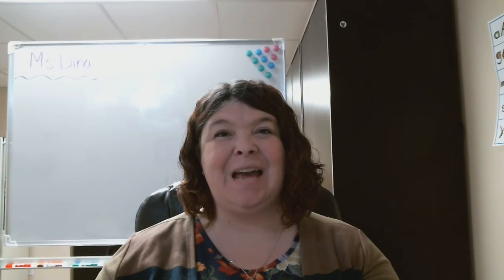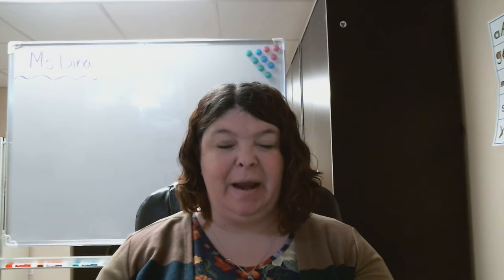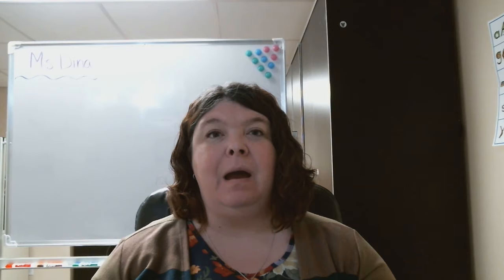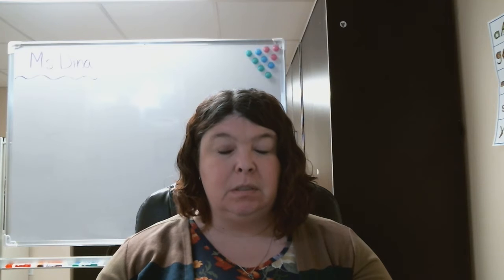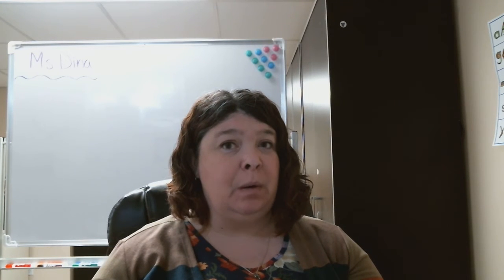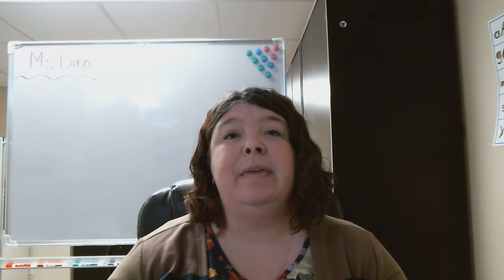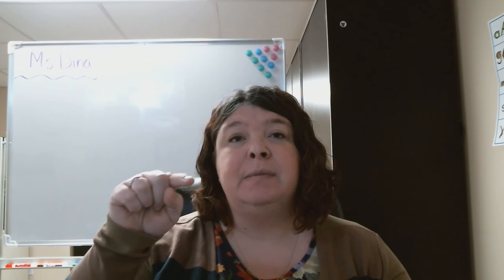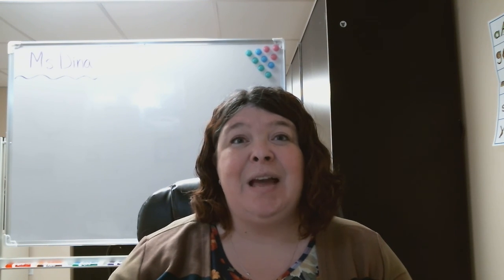Hully Gully How Many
A counting activity based on Creative Curriculum Mighty Minutes